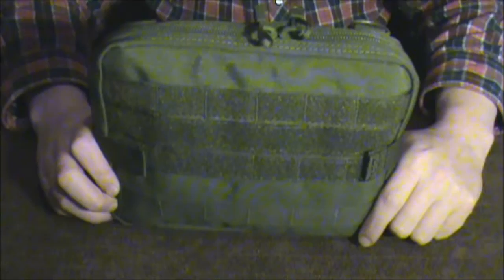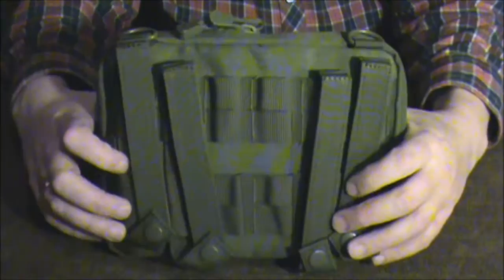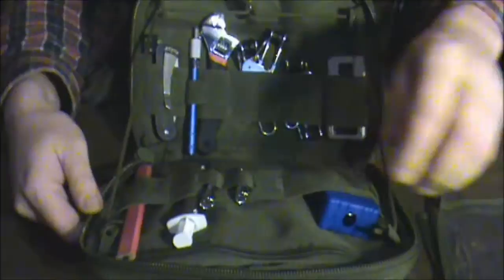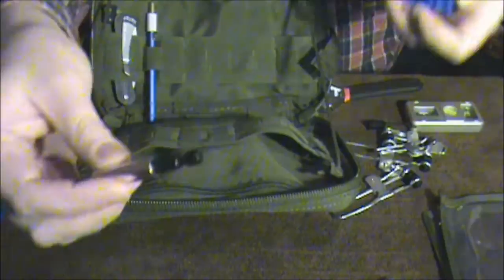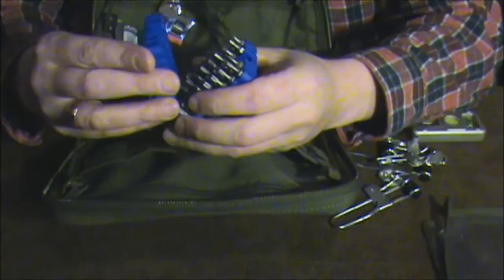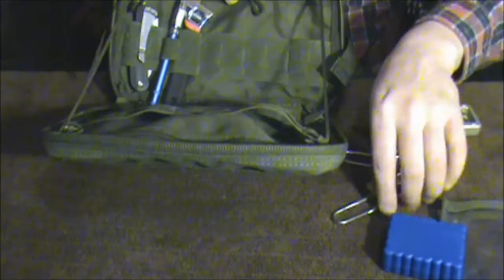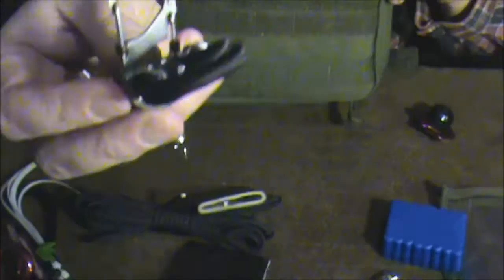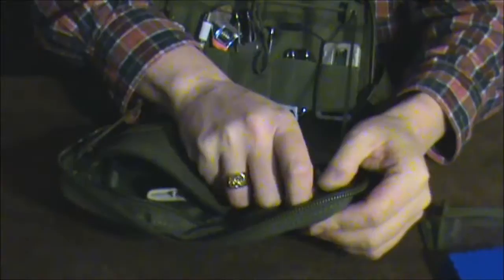Fix It In The Field! My DIY Second Stage Tool Kit (Version 1.0)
I carry my smaller and lighter tools in my Condor Sidekick pouch, but sometimes there's a need for heavier tools. This is a work in progress but I've based the bigger tool kit on another great pouch - the Condor T & T Pouch. See what you think - it could always use some improvements!

And for those who were wondering, here's the info on my new background music (used with permission):
"The One I Love" by Andrew Ibanez